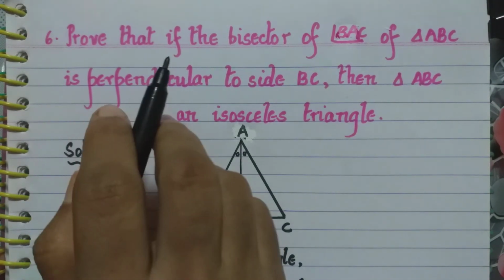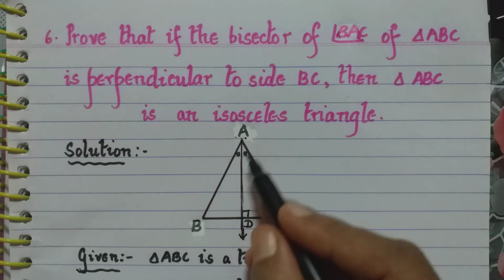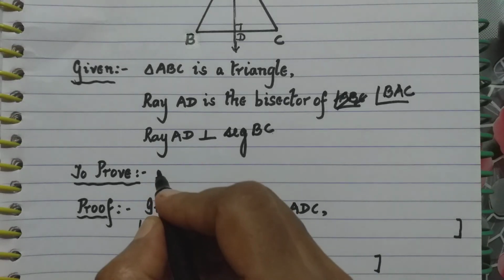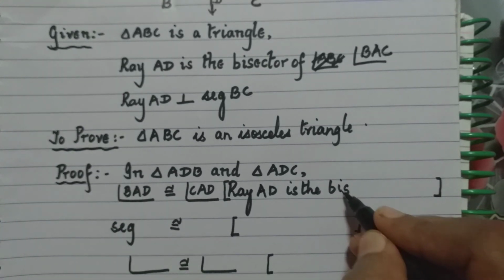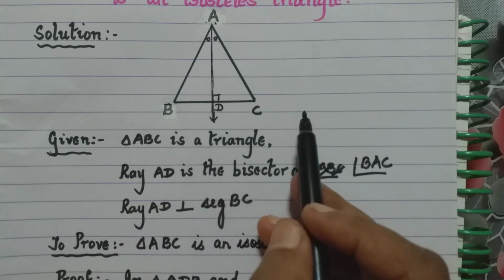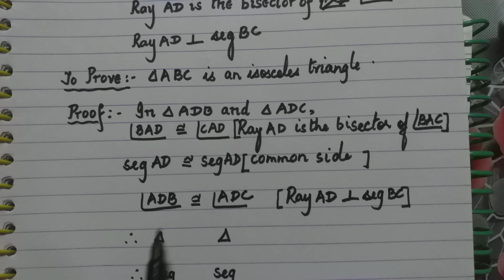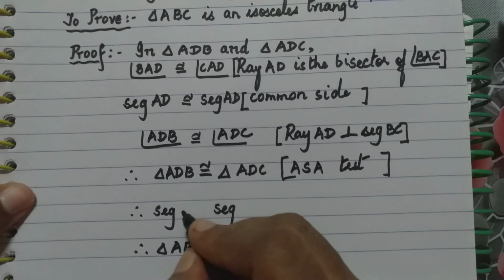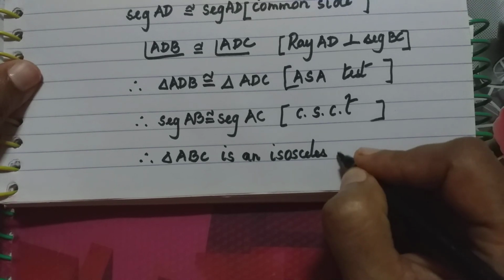Geom Practice set 3.4 - Question 6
Maharashtra State Board - Standard 9 - Geometry - Triangles - Practice set 3.4 - Question 6